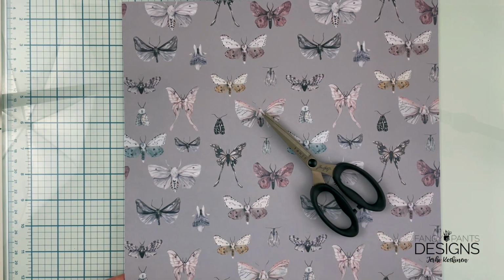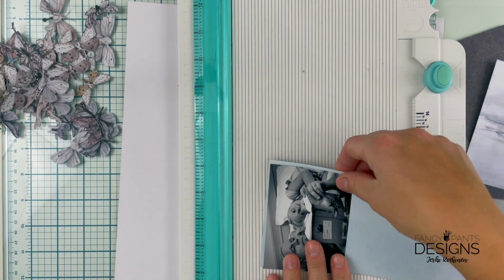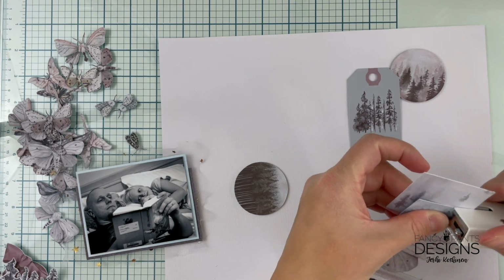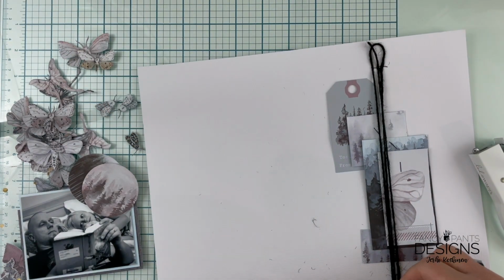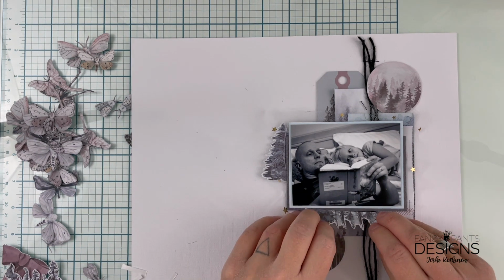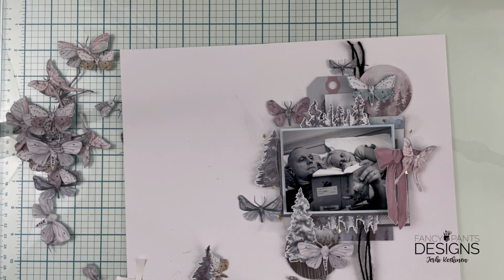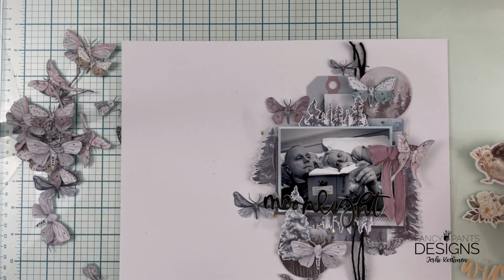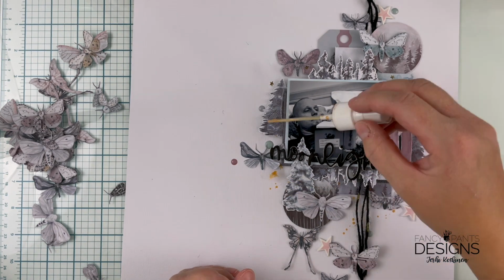Scrapbook layout with simple techniques using Winter Butterflies from Fancy Pants Designs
Watch me creating this layered scrapbook layout using simple techniques with the new Frosted Forest collection from Fancy Pants Designs.